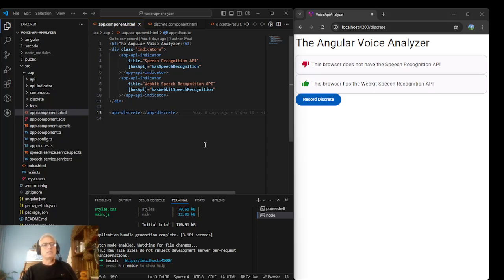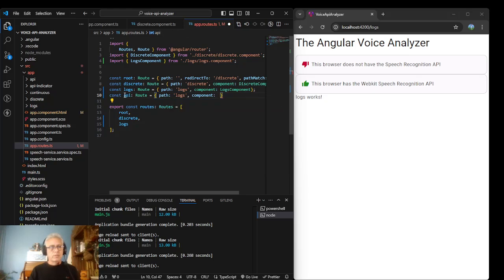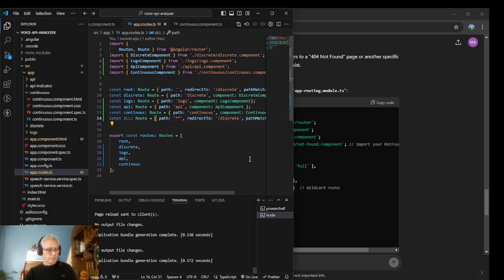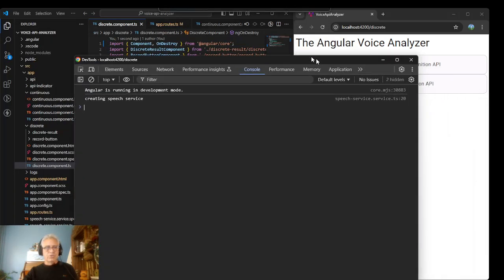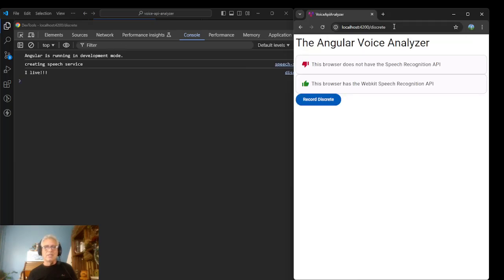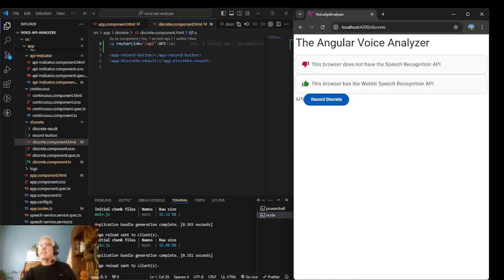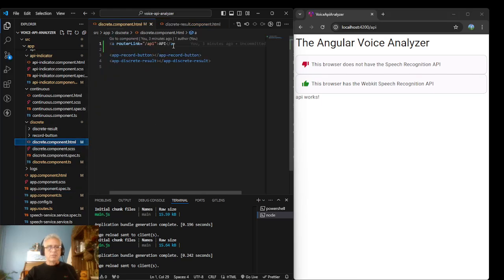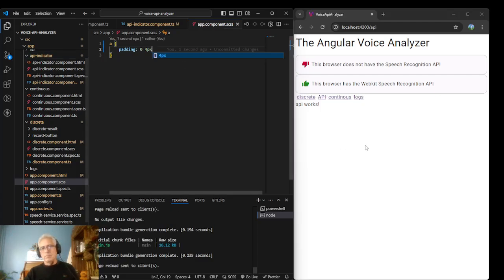Angular - Web API Speech Analyzer: Video 019 routing experiments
In this video I get routing working with the components and experiment with them.